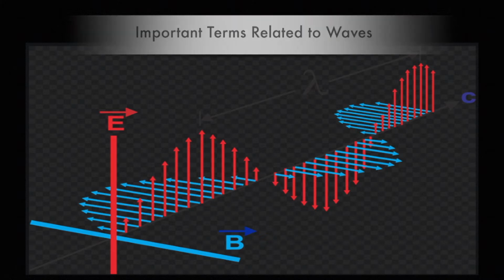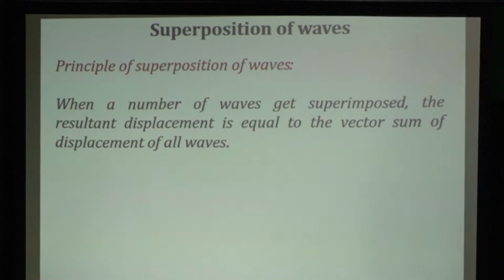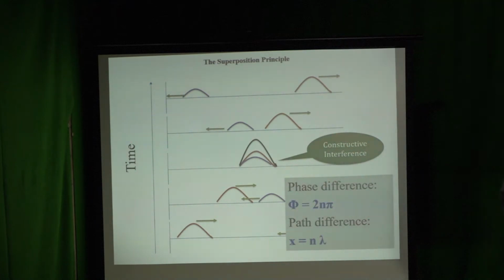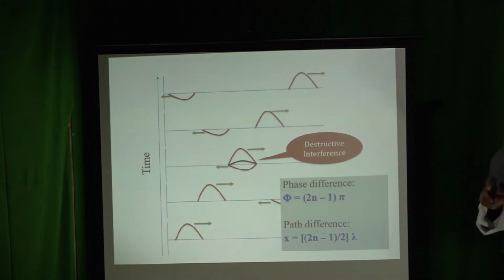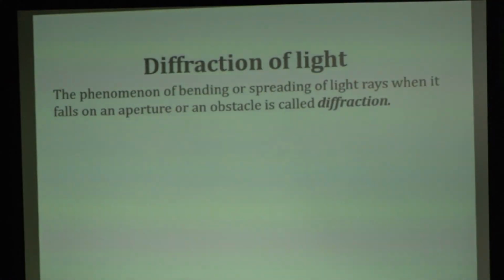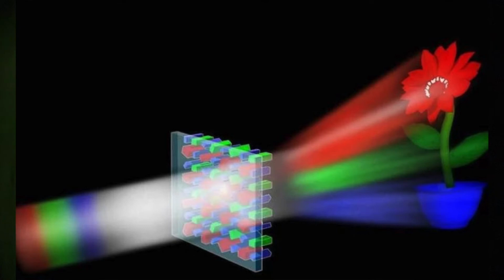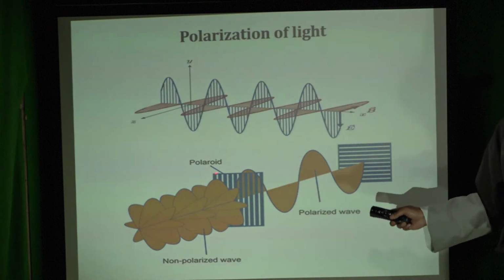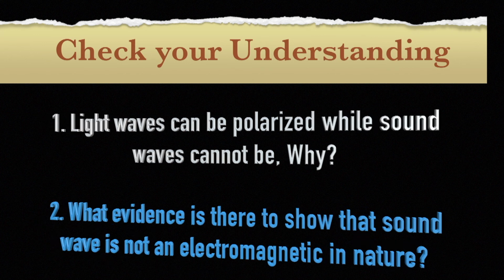Physics Key Stage 5 : Principle of Superposition